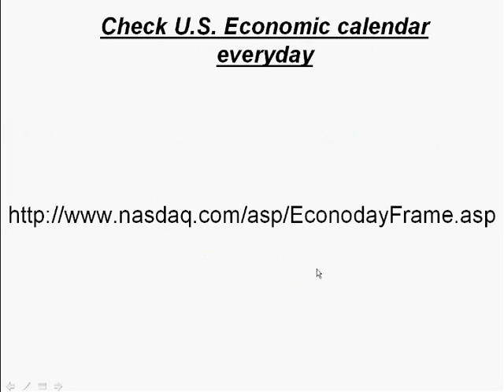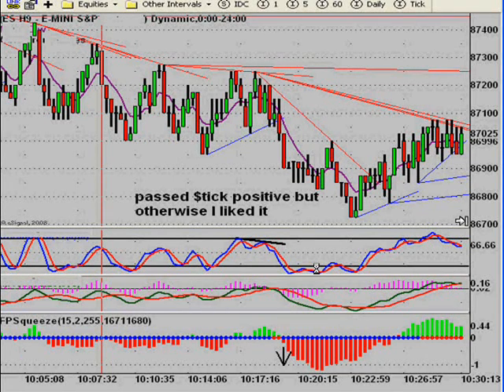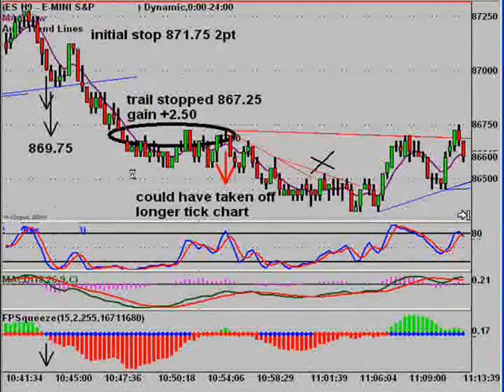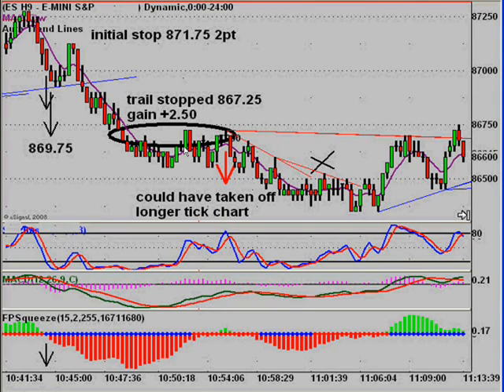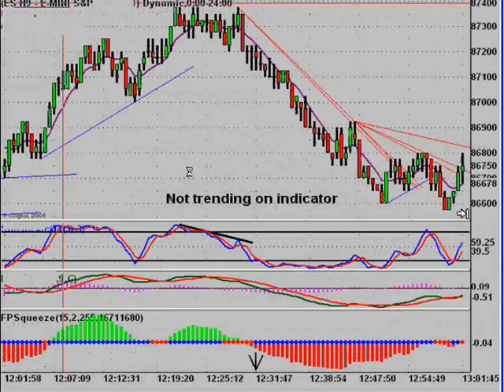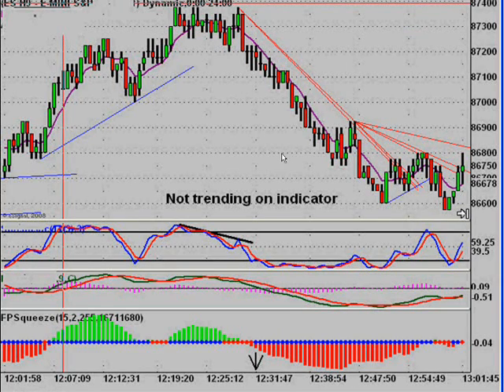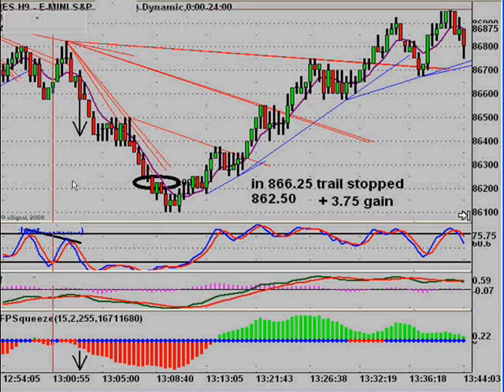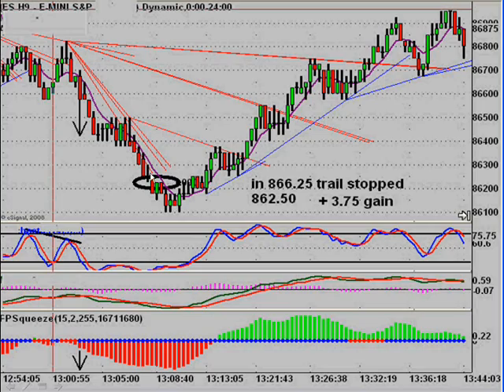12-15 Easy ES Emini Day Trade Set Up.wmv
12-15 Easy S&P 500 Emini Day Trade Set Up - using 3 charts and indicators for entry confirmation. Conservative way to trade the eminis.

future results.

future results.